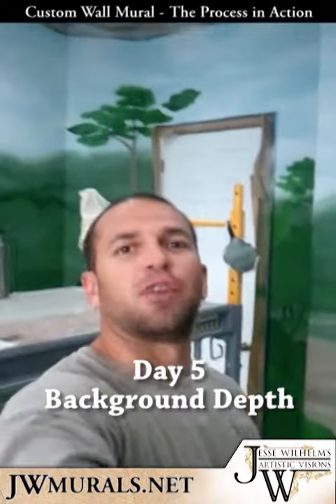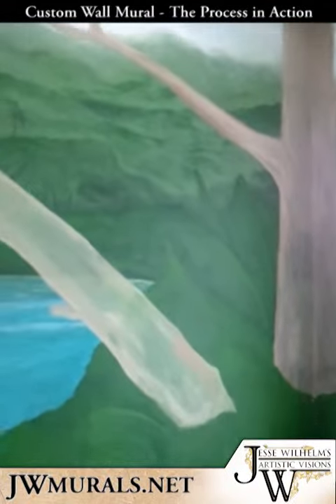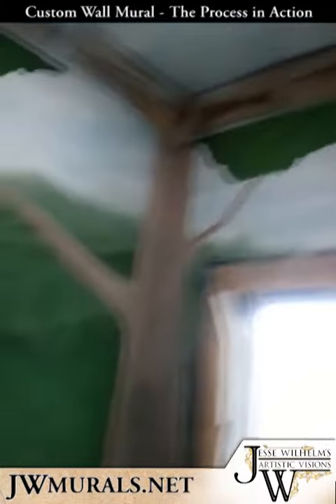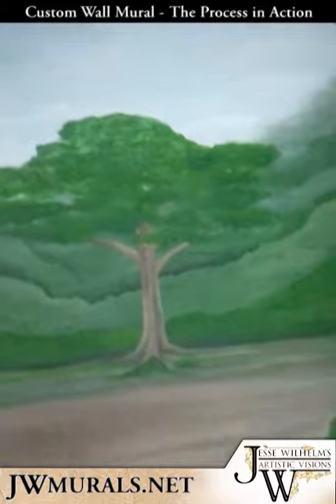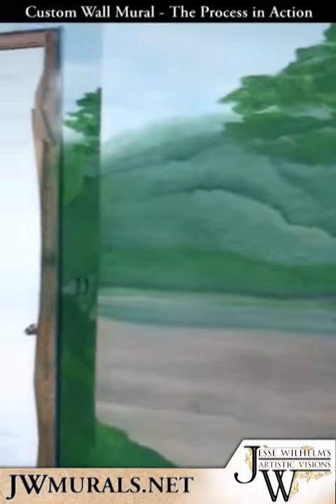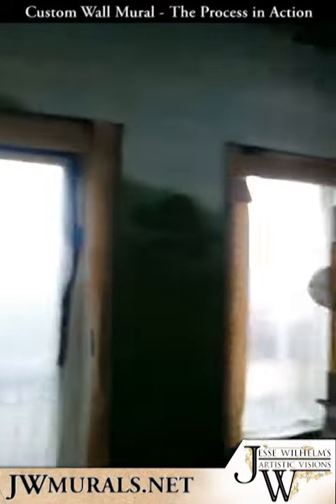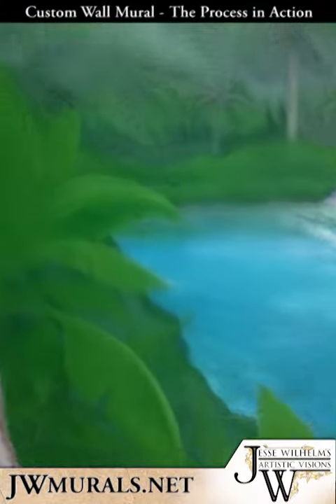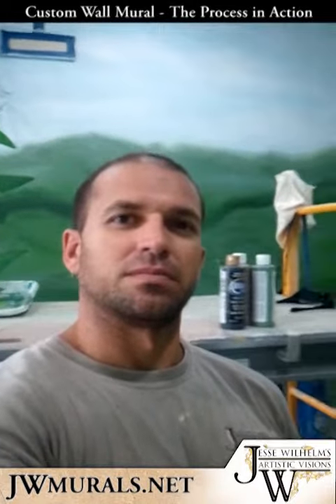Creating a Custom Wall Mural_Day 5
Decorative painter and faux finisher Jesse Wilhelm takes you through the process of creating a custom wall mural.